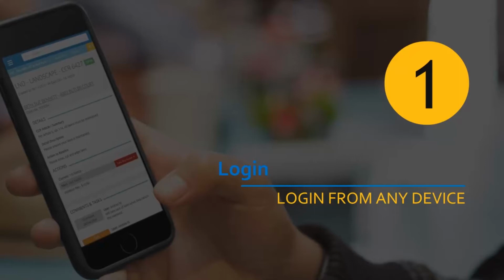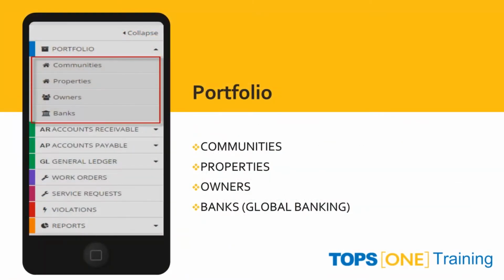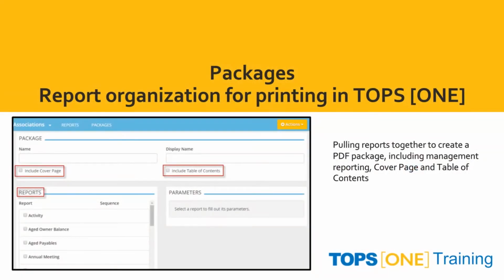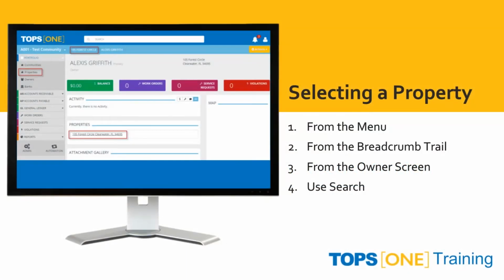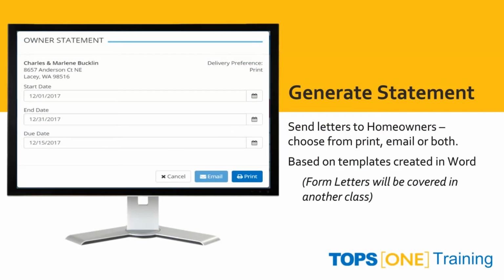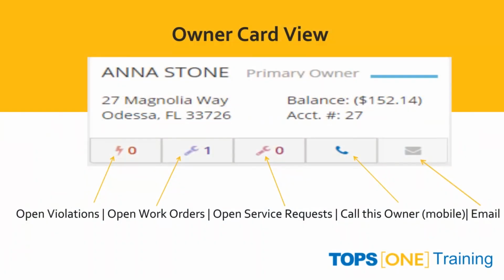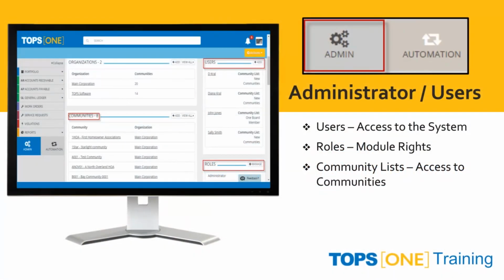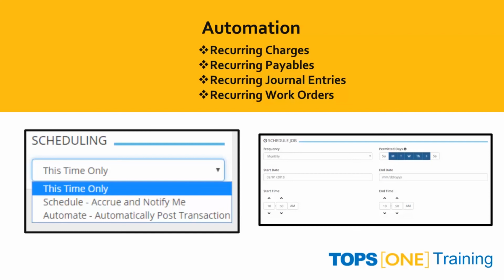TOPS [ONE] Training - Navigation & Owners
In this TOPS [ONE] Training video you will learn about:
 - TOPS [ONE]'s responsive layout allowing you to login with almost any device
 - The unique and powerful navigation capabilities
 - Property Record Options
 - Actions for Properties
 - The different ways to find an Owner
 - How to manage different Contacts for Properties
 - Making the most of Custom Fields
 - Administration and Role Management
 - Automation